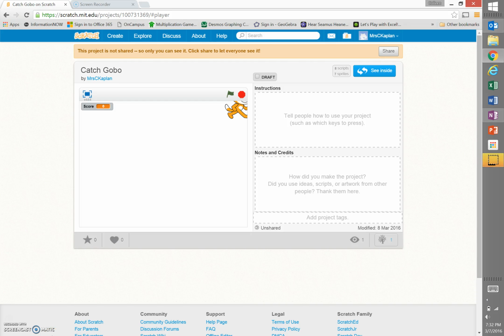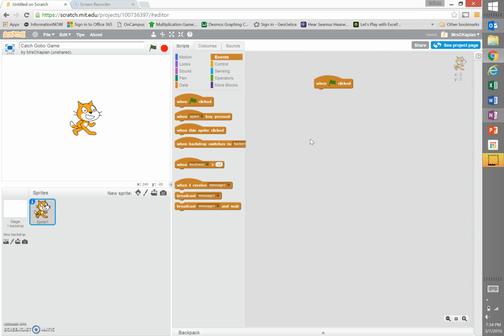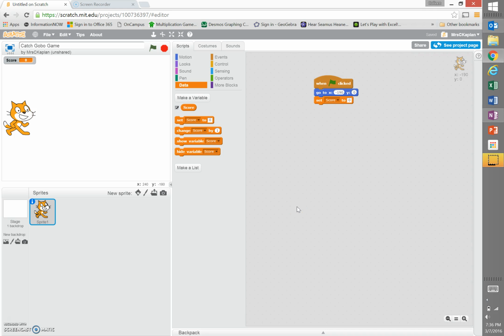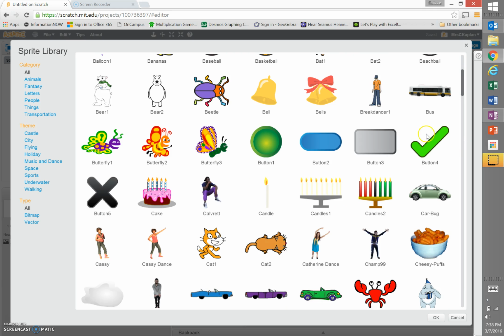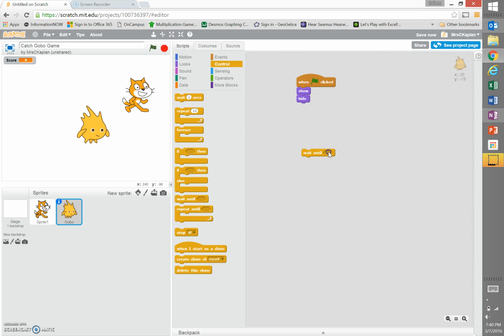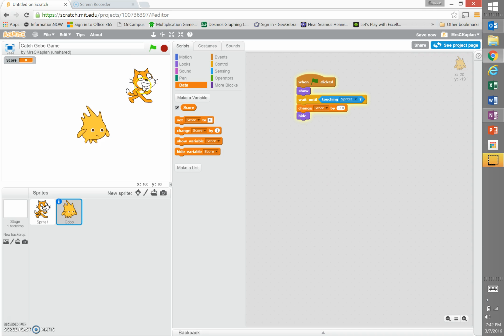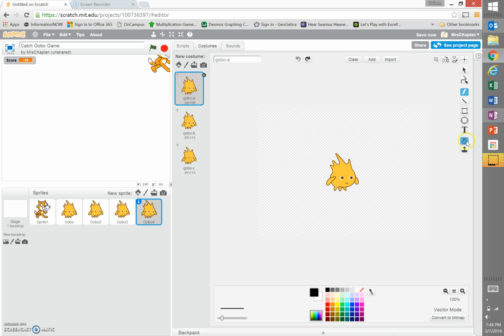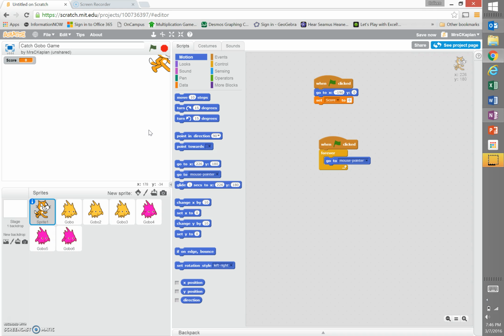SCRATCH 2: Catch Gobo Game